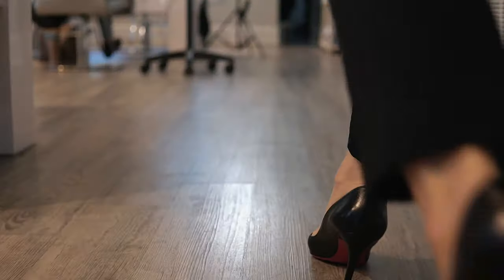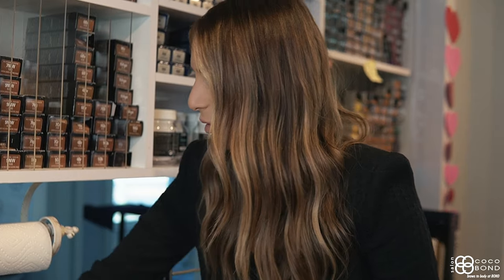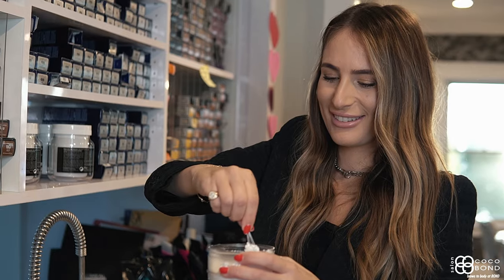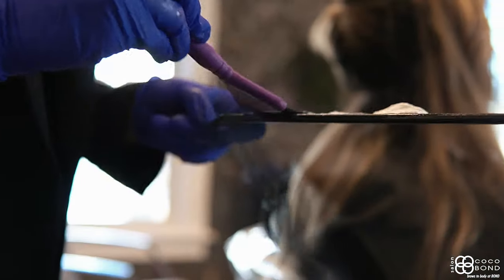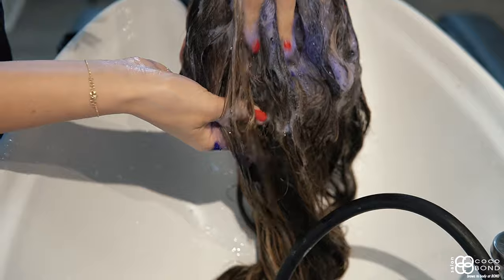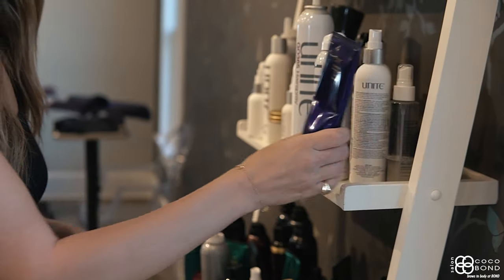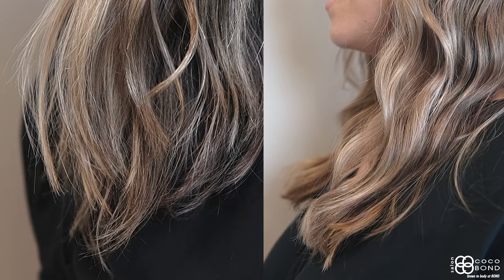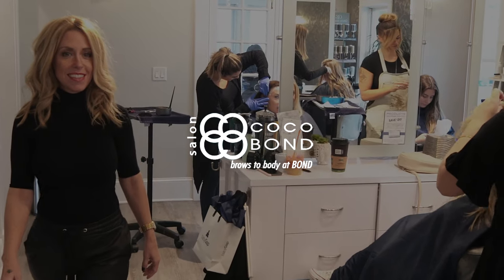BALAYAGE HAIR TRANSFORMATION Professionally Hand Painted Highlights 2020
Shrewsbury’s Balayage, Highlights, and Haircolor Experts at Salon CoCo BOND Spa.

Balayage is not a color but an advanced color technique.

Balayage is the French word for “sweep”. Using this technique, you will see a seamless blend of colors.

When applying the color for a balayage, your stylist will sweep through small triangular sections onto a board, foil, paper, or cellophane to give the natural transition to the lighter color.

In balayage, there are lighter pieces on the ends to create dimension and a more natural look. This technique can look like natural sun-kissed highlights throughout the hair or a brilliant bright blonde. The transition is more natural than a traditional highlight.

Many of our stylists have received advanced training in this technique and have received certifications in advanced balayage.

Balayage
A French technique that involves hand-painting highlights to create dimension and movement in the hair. Perfect if you want softer, more natural-looking color with less upkeep. Hair by Salon CoCo BOND Spa in Shrewsbury, NJ.